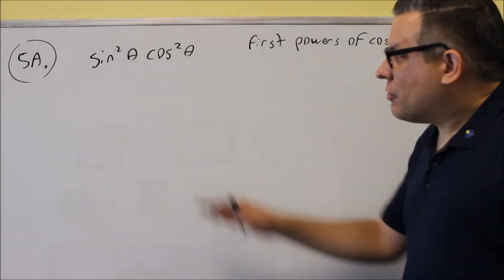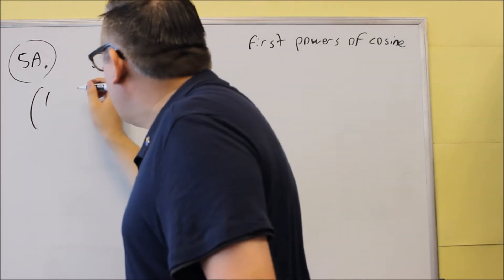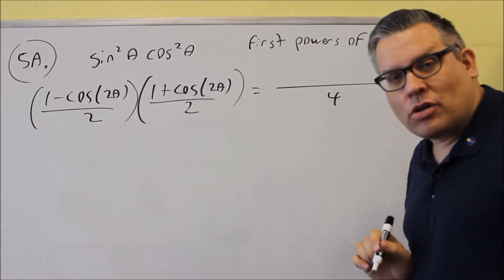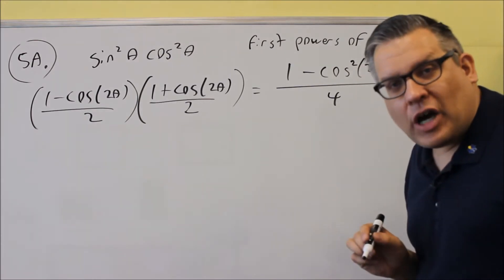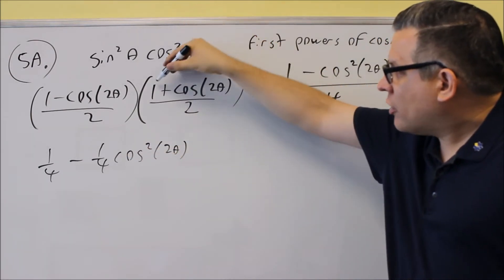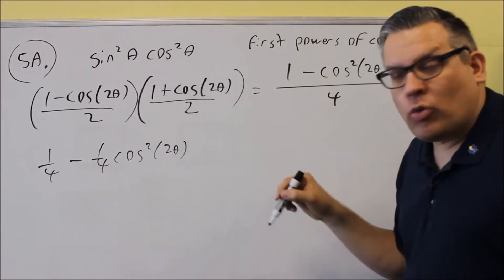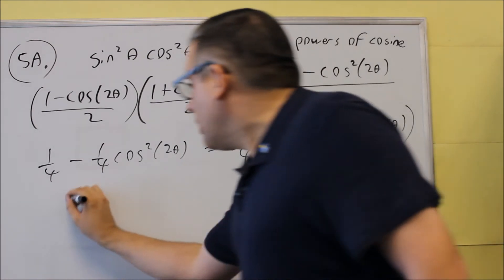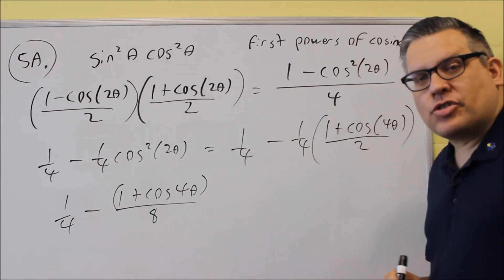MATH 127 Trigonometry Sample Test 2